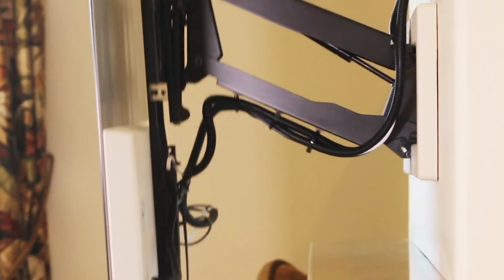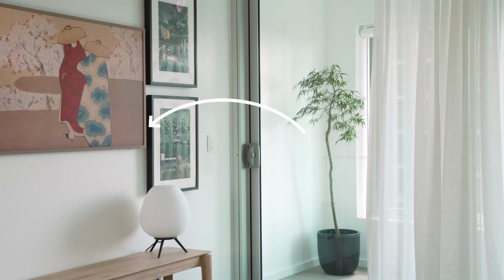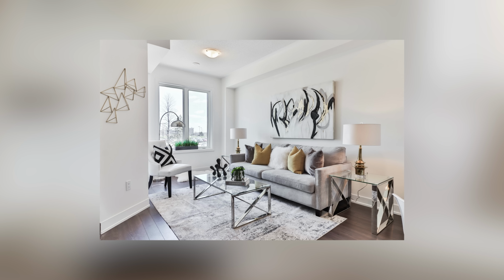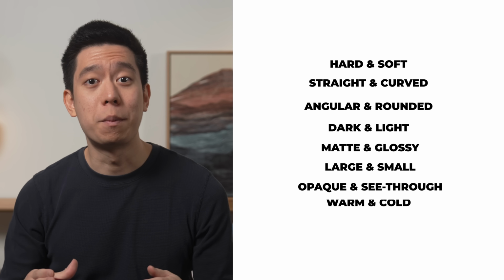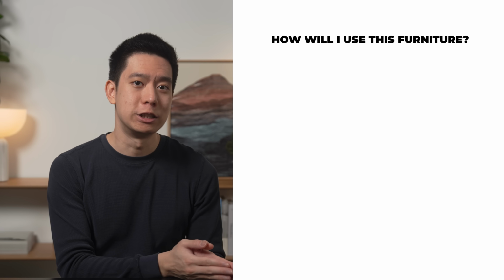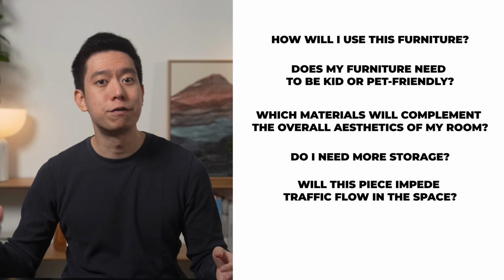10 Living Room Interior Design Mistakes & How To Fix Them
Struggling with home decorating? Know the 9 secrets & decorating checklist (FREE)

DECORATING OR RENOVATING YOUR HOME? Check out my home design course

🏠 Furnishing/decorating your home but don’t know where to start?

Filming Gear

Timestamps:
00:00 - Intro
00:15 - Poor Layout
03:03 - TV Too High
04:54 - Scale & Proportion
06:32 - One Light Source
08:10 - Matching Furniture Sets
09:35 - Not Layering
11:33 - Not Considering Lifestyle
12:20 - Looks Over Comfort
13:12 - Wrong Sized Rug
14:08 - Not Considering Storage